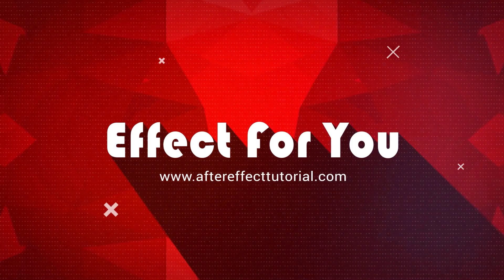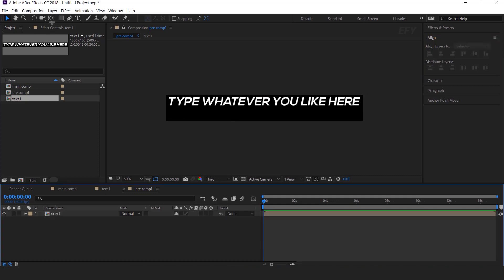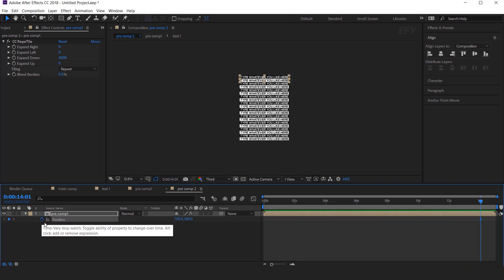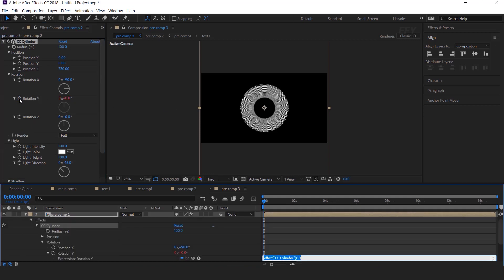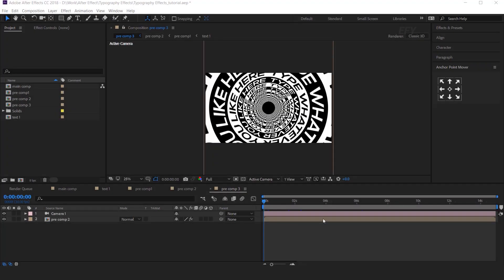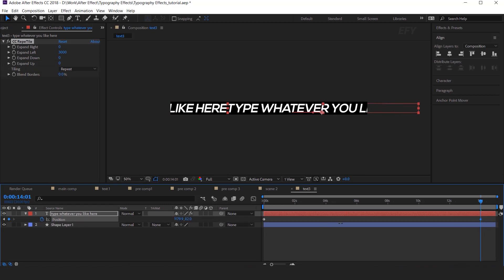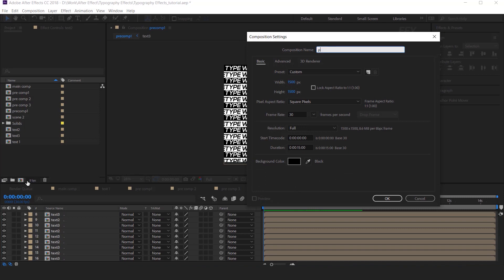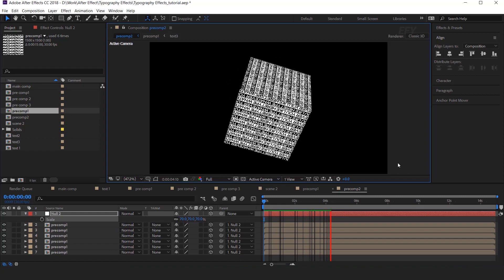Creative Abstract Typographic Effects in After Effects | After Effects Tutorial | Effect For You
Creative Abstract Typographic Effect In After Effects | After Effects Tutorial

Hey everyone welcomes to another after effects tutorial in this tutorial we are going to create "Creative Abstract Typography Effect" you can create Instagram stories, background and much more. I hope you like the video.